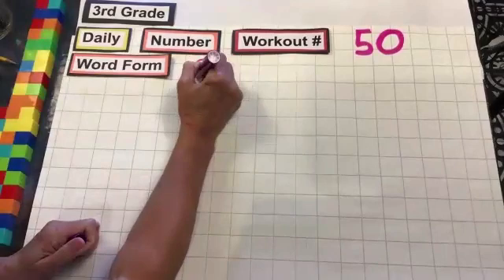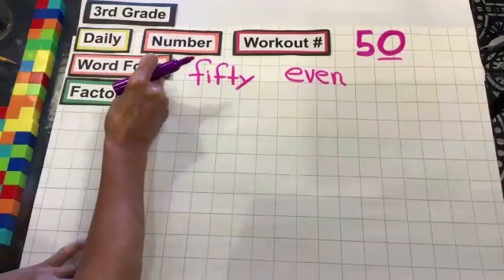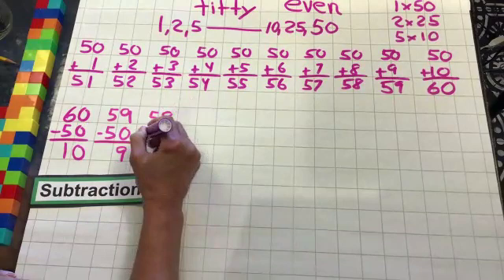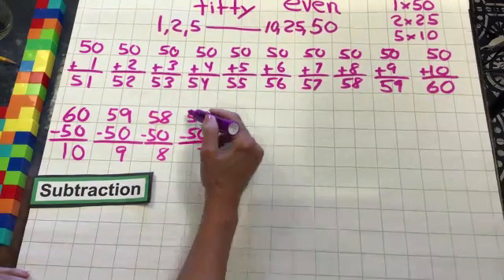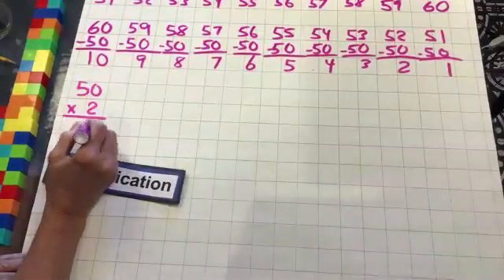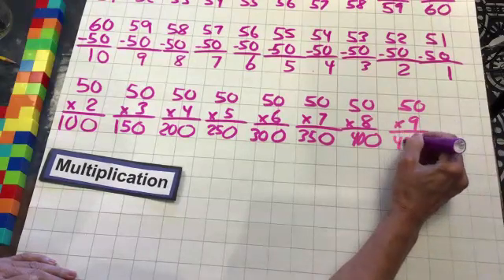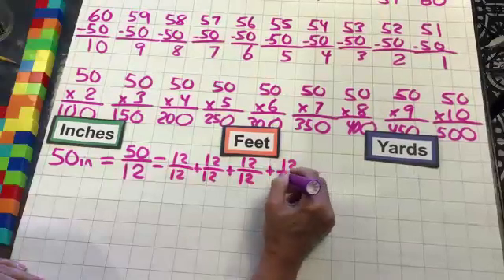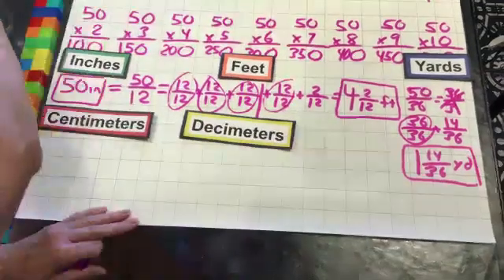50 Daily Number Workout Grade 3